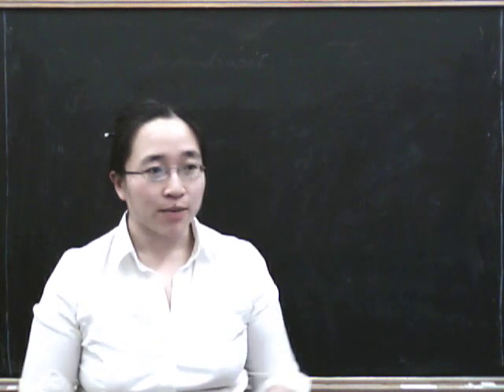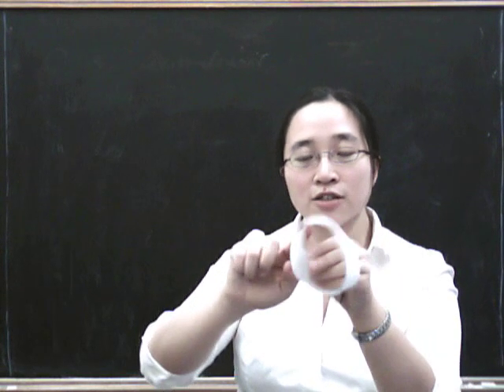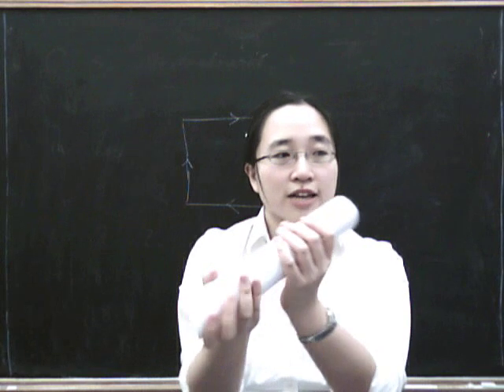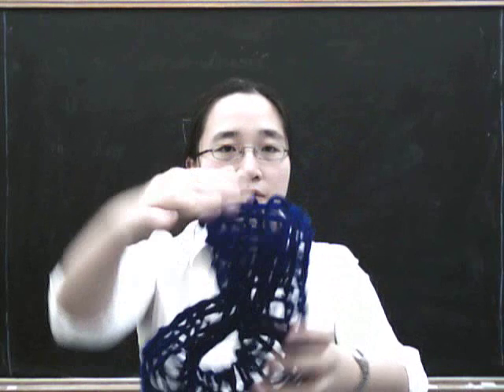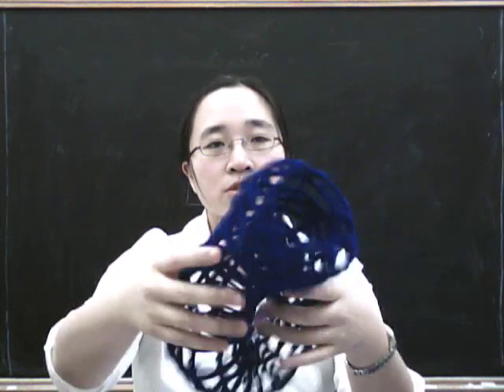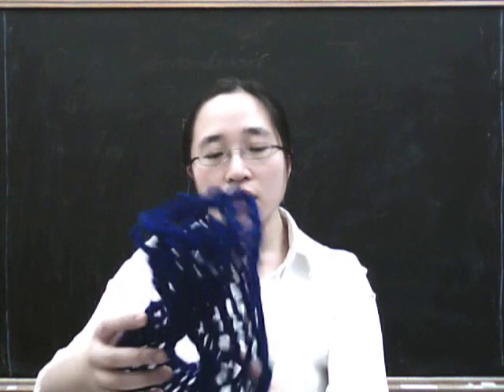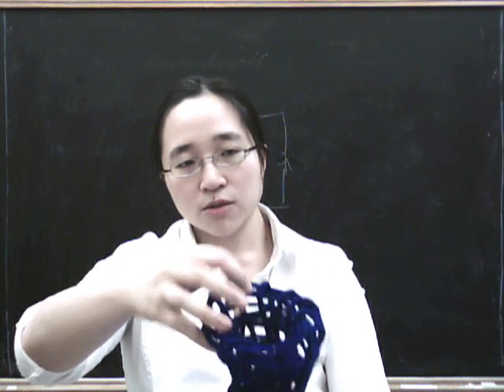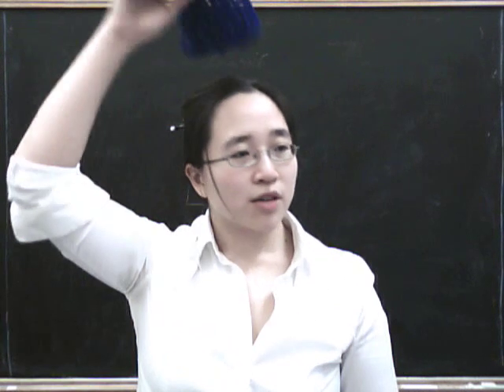Klein bottle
A Klein bottle made from pipe cleaners